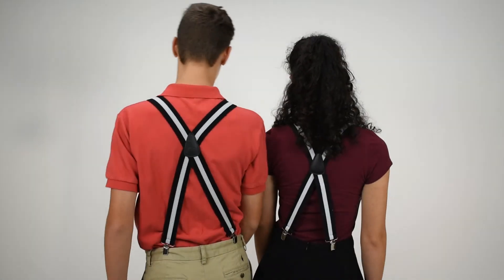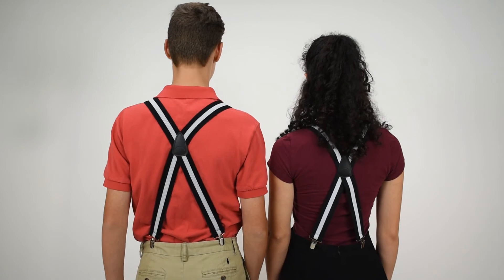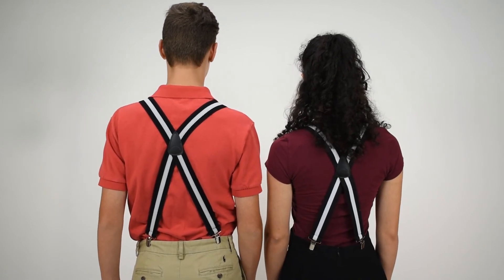Striped Suspenders - Black & White Clip On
Looking to increase your selection of clip on suspenders?  These striped suspenders are perfect!  They have an X-back design with a leather crosspatch and nickel finger clips.